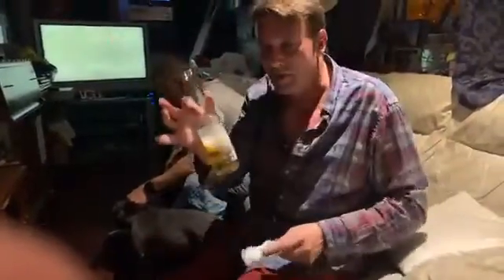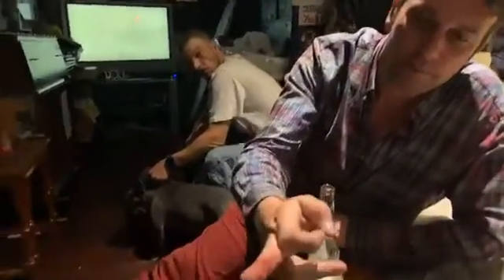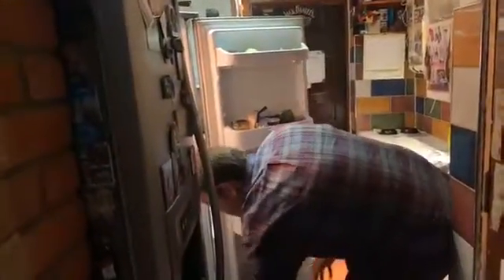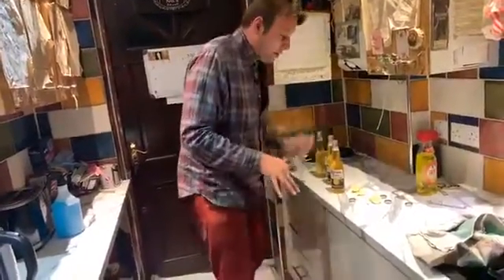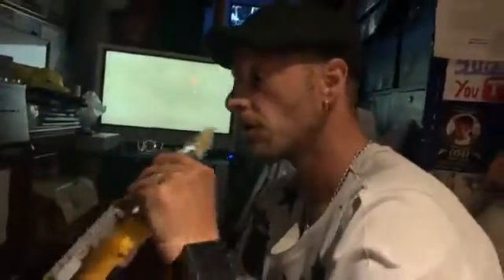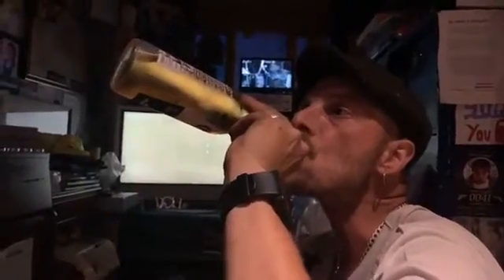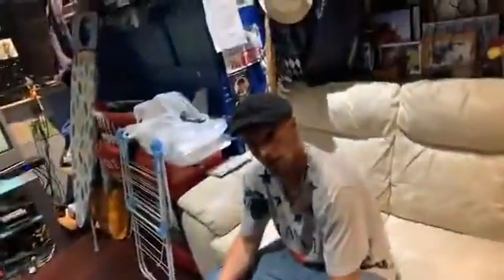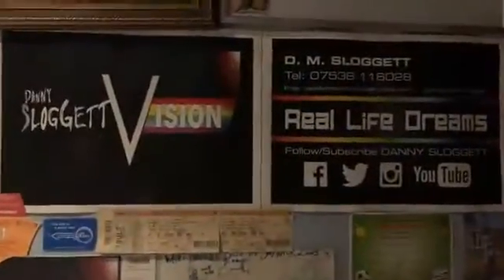Jaywick beer cocktails